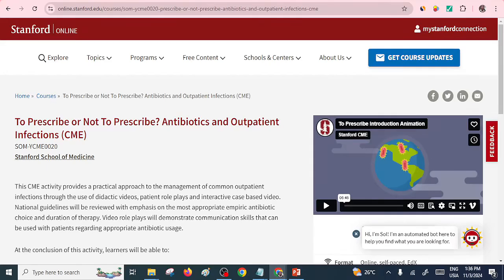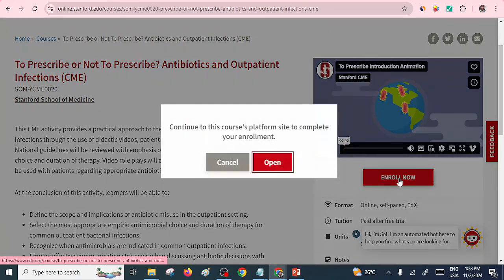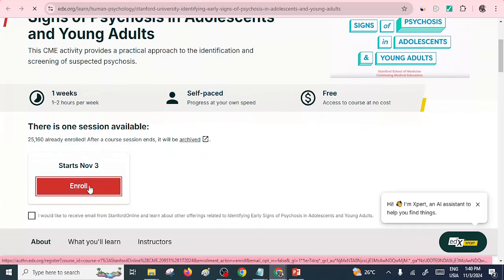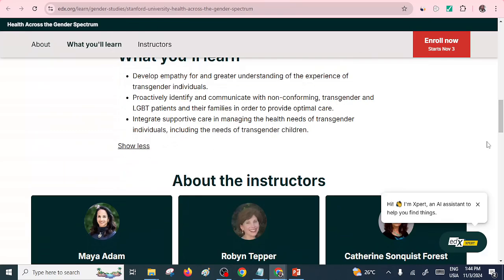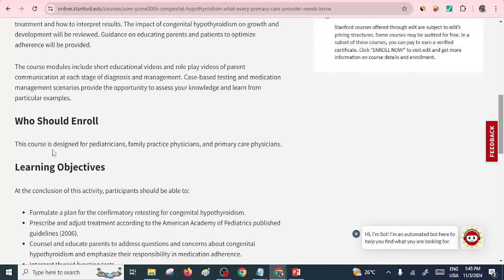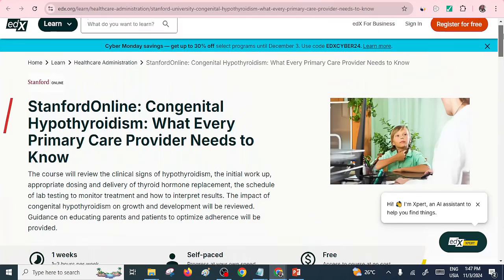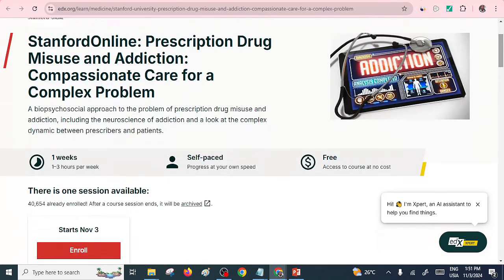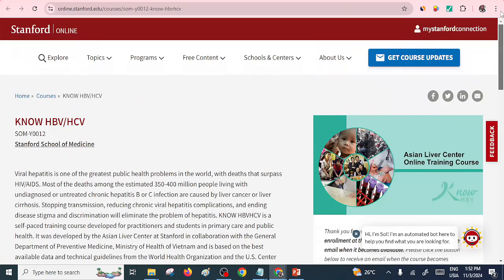Stanford University Free Medical Courses With Certificate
In this video, you will learn about the Stanford University Free Online Medical Courses With Certificate. You can get these courses for free and enhance your skills. These free online courses provide you with an affordable and flexible way to learn new skills and study new and emerging topics. Learn from Stanford instructors and industry experts at no cost.